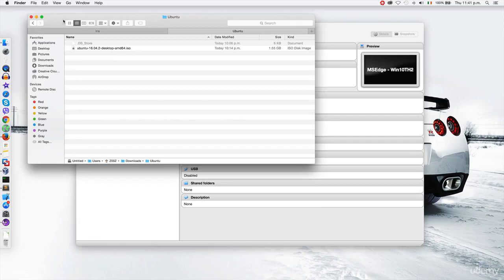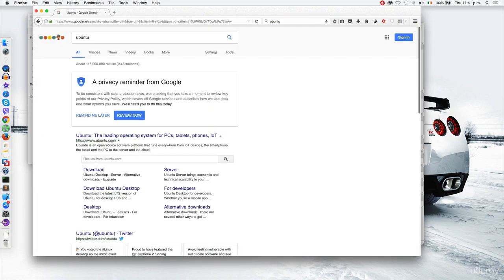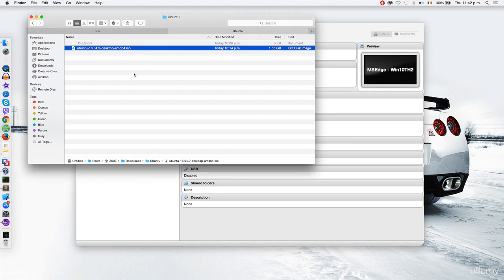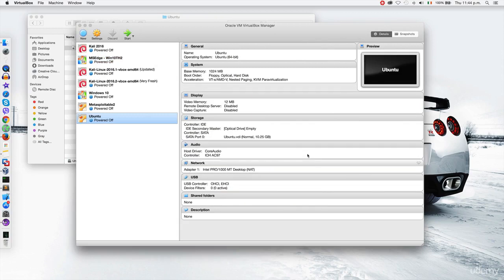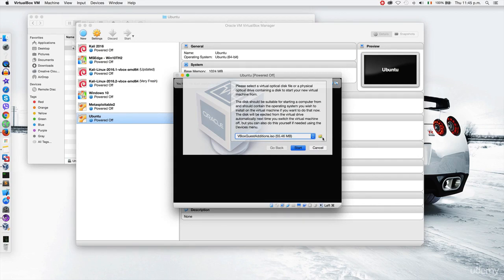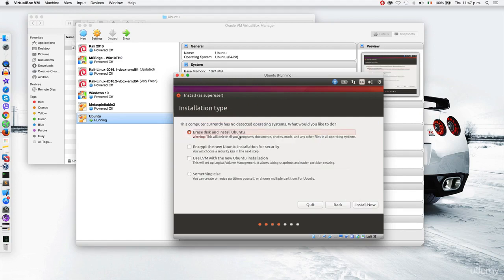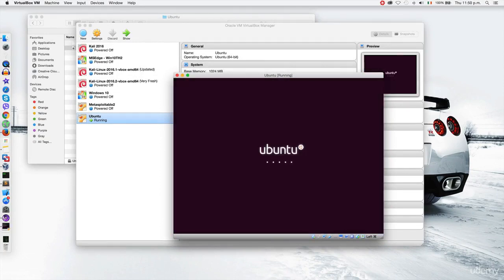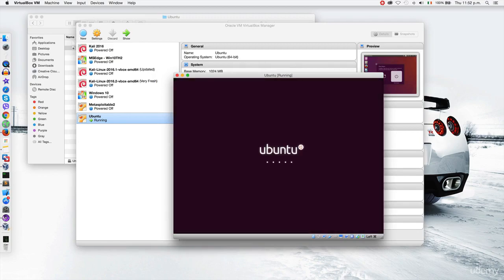Installing Ubuntu As a Virtual Machine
This video shows you easy way by which you can install ubuntu as a virtual machine on your vmware or vbox.